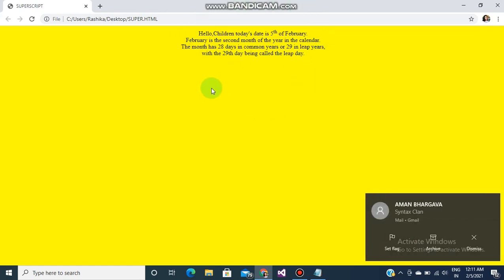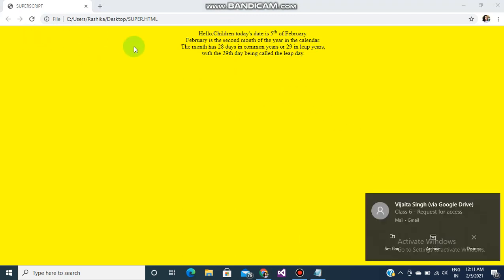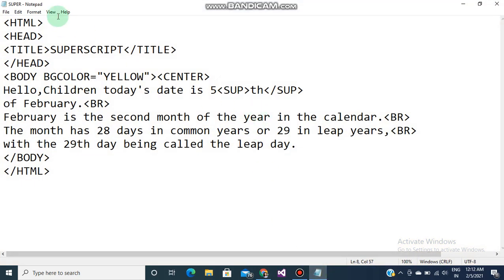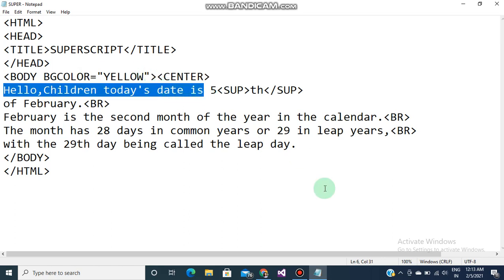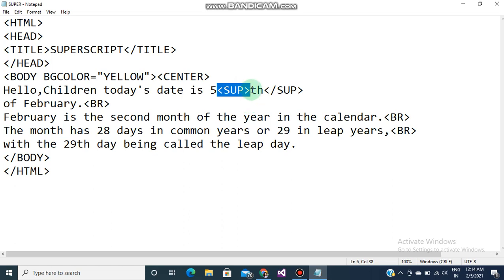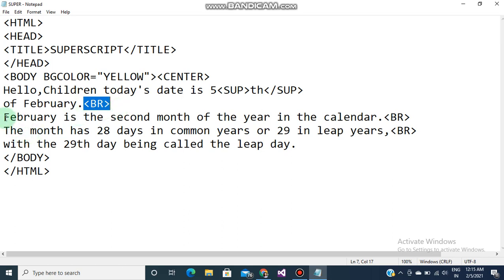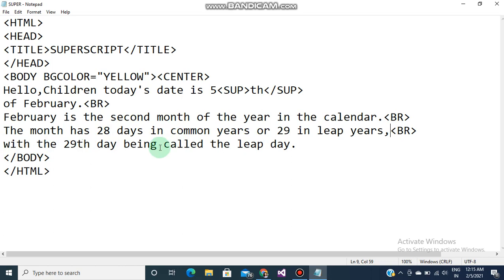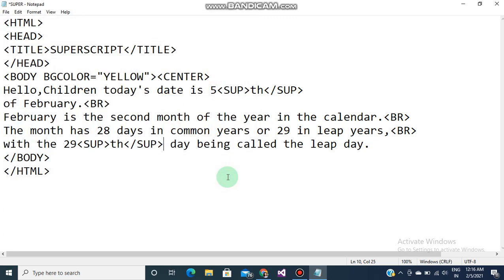How to put superscript in HTML